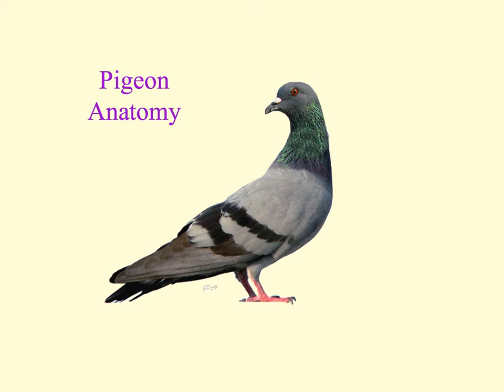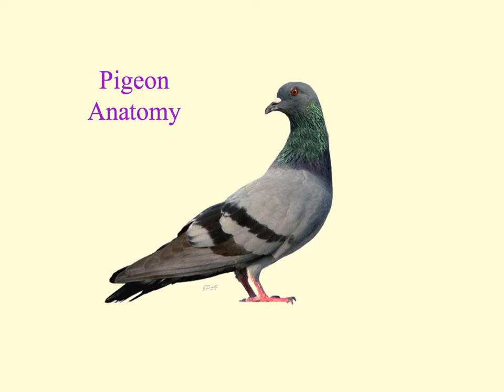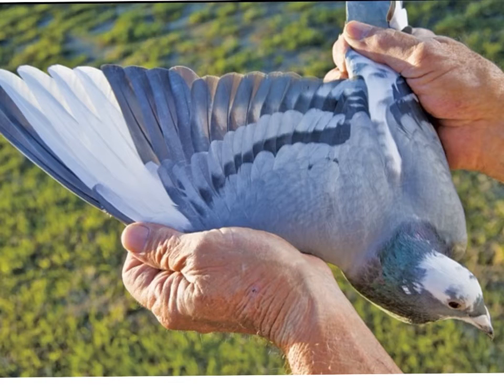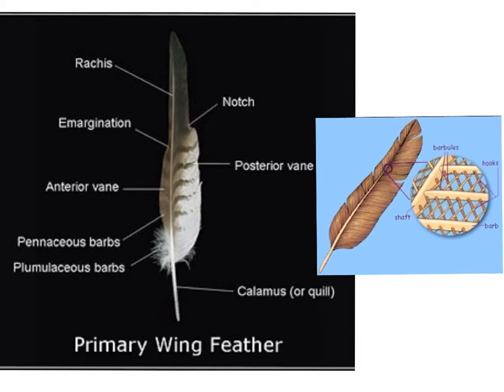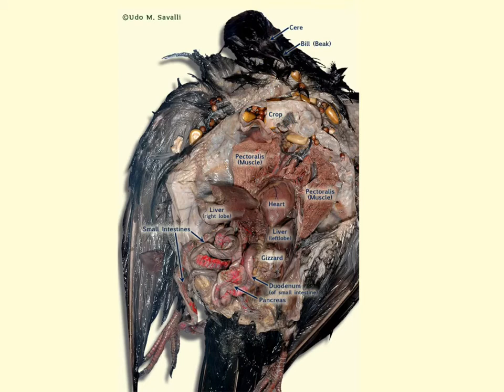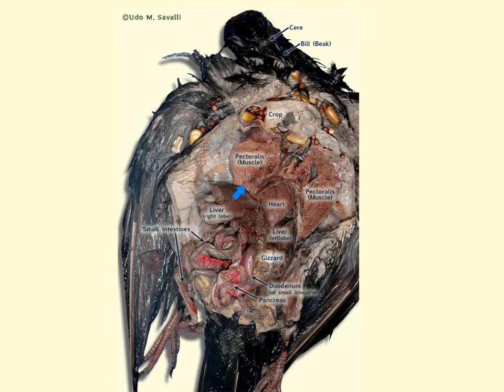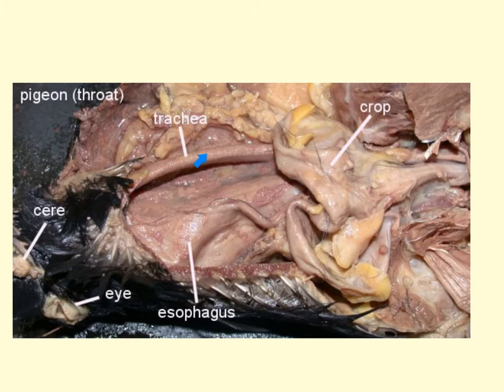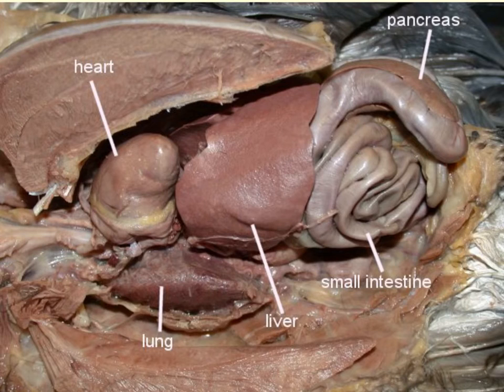pigeon anatomy_030917-1339